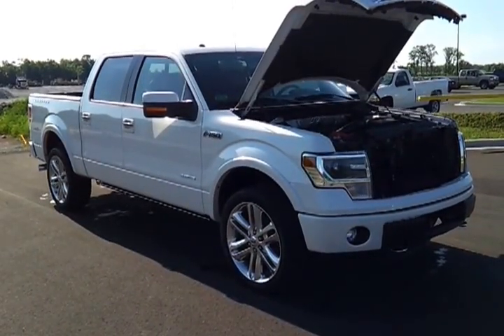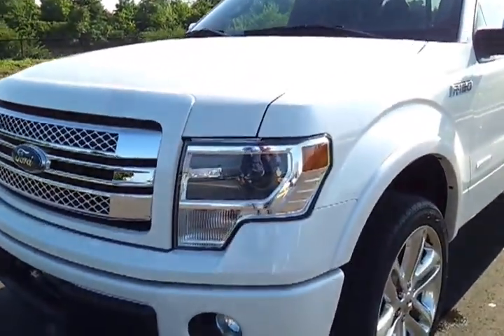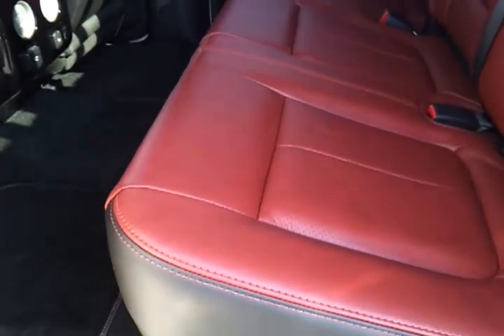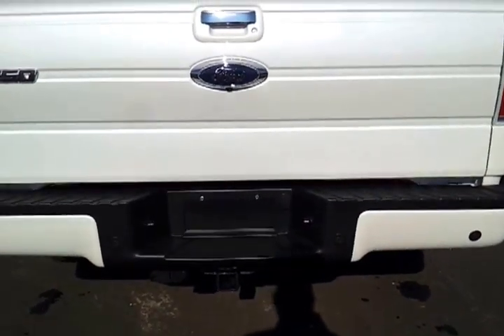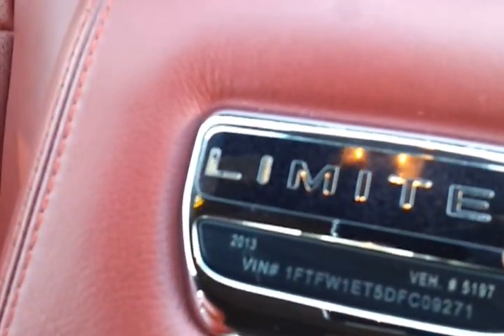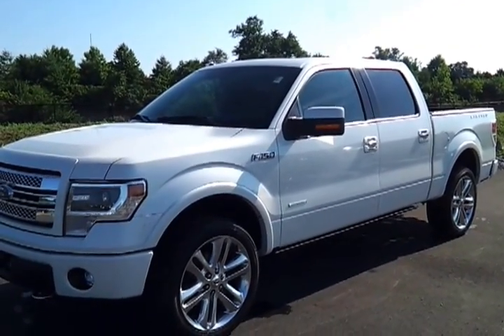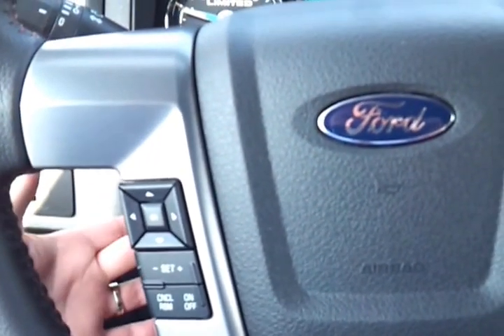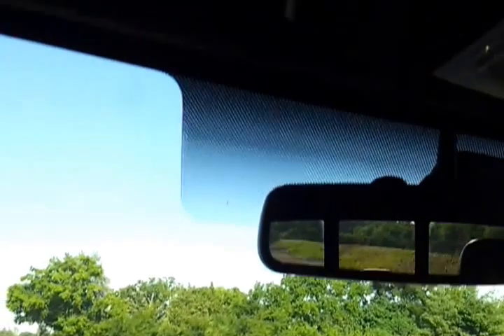SOLD 2013 FORD F-150 SUPERCREW LIMITED 4X4 3.5 WHITE PLATINUM 600 MILES BRIAN GRIZ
JUST IN ON TRADE ONE OWNER 2013 FORD F-150 SUPERCREW LIMITED 4X4 AWD #5189 CUSTOM BUILT WITH BADGING 3.5 ECOBOOST 6SPD AUTOMATIC WHITE PLATINUM METALLIC. ONLY 613 MILES FULL FACTORY WARRANTY..NO DINGS NO DENTS NO PAINT WORK. TRADE ON A NEW DENALI, THIS F-150 IS LOADED UP FACTORY SONY SOUND WITH NAVIGATION, SYNC, POWER MOONROOF, FACTORY SPRAY IN LINER, WHEEL WELL LINERS, TAILGATE STEP, P275/45/R22 POLISHED ALUMINUM WHEELS, POWER DEPLOYABLE RUNNING BOARDS, TRAILER TOW PACKAGE, REAR VIEW CAMERA, REMOTE START/KEYLESS ENTRY, OWNERS MANUAL, 2 KEYS, AMBIENT LIGHTING, HEATED AND COOLED SEATS, REAR HEATED SEATS, POWER SLIDING REAR WINDOW, HID HEADLAMPS, TRAILER BRAKE CONTROL, 3.73 ELECTRONIC LOCKING REAR AXLE, SAT RADIO!! YOU NAME IT'S GOT IT~~ READY TO GO AND CAN SELL TO CANADA~~ ORIGINAL MSRP OF $55,800.00